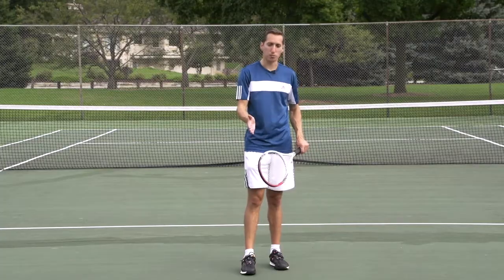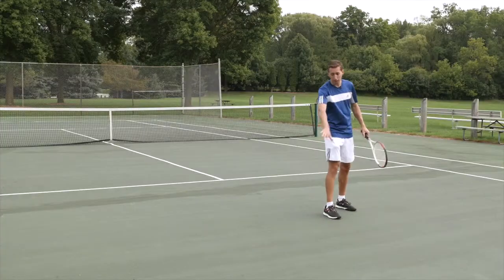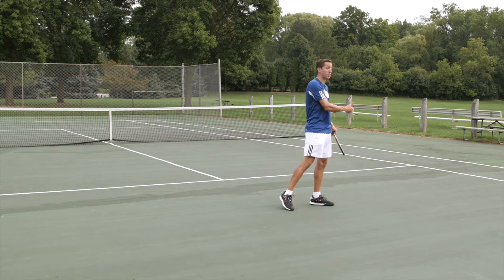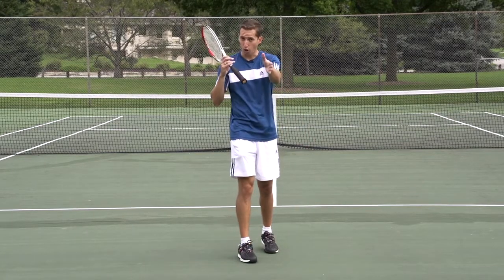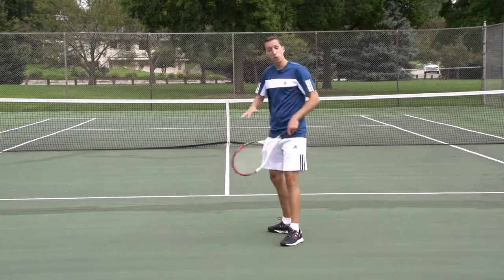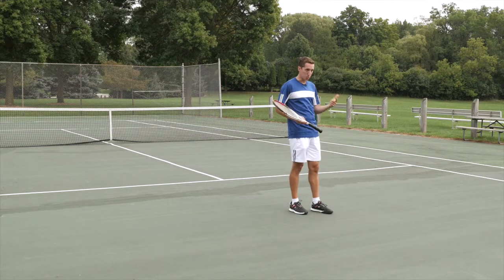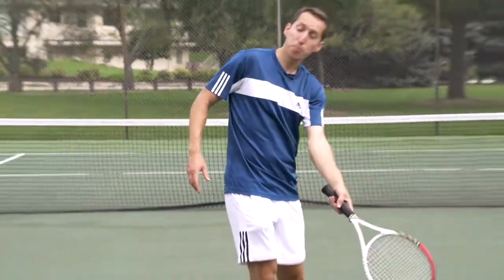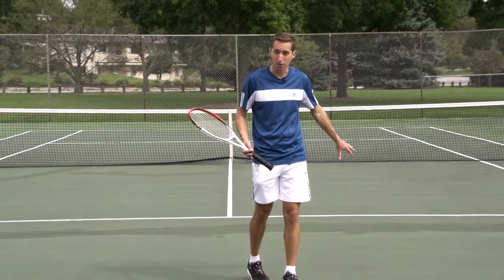2 When Not Where Serve and Volley Success